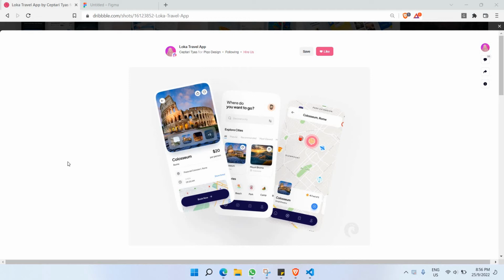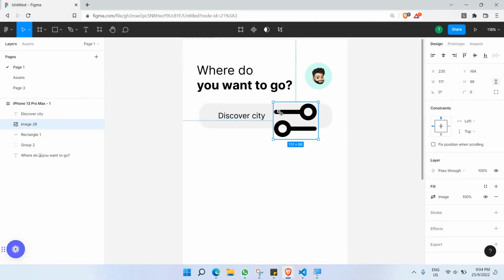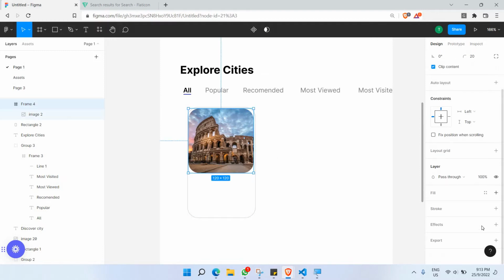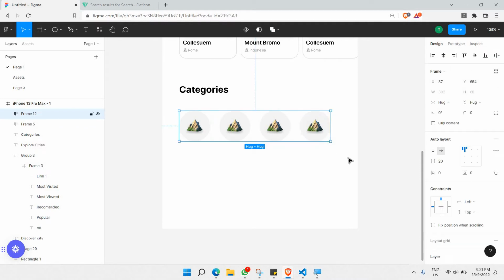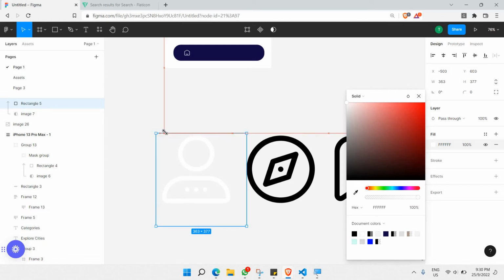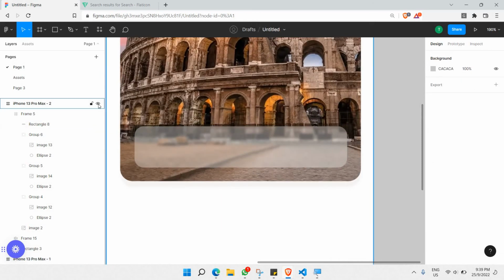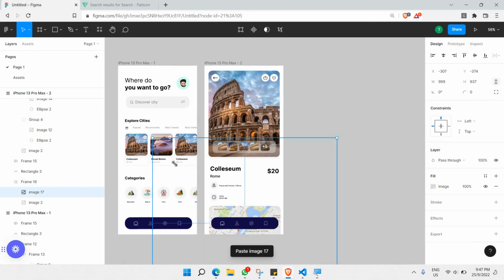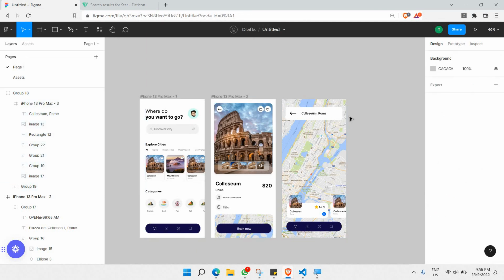How to create a Travel Agency Mobile App UI Design in Figma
Hello there dear YouTube friends in this video I'll be showing you guys on how to create a Travel Agency Mobile App UI Design in Figma. So hope you guys will learn something new from watching these videos. Adios folks.

1. Learn UI/UX Designing in Figma NOW

2. Download FREE 3D Assets

3. Download FREE Lottie Animations

💖 Show support!